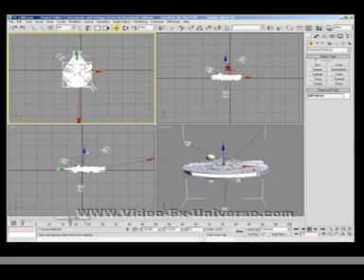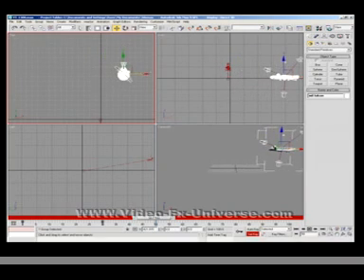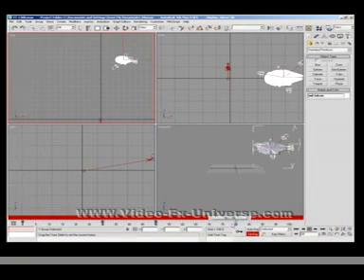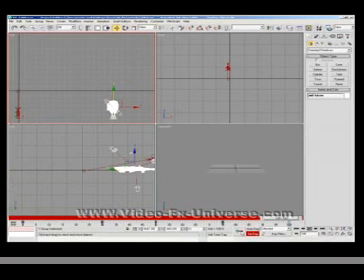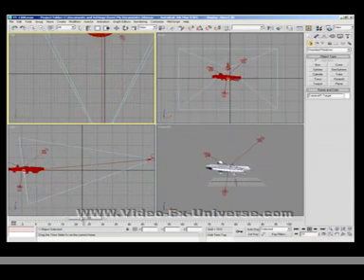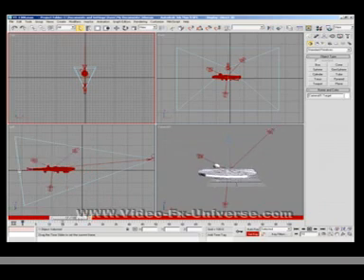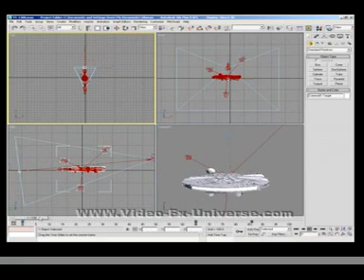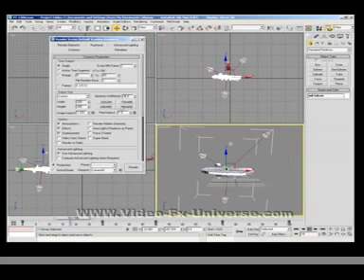basic animation in 3ds max tutorial part 2